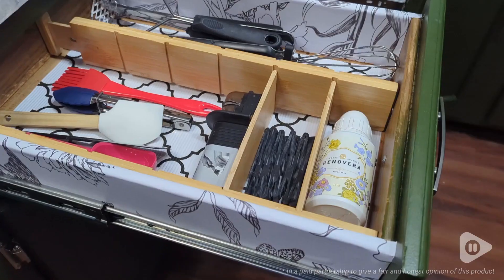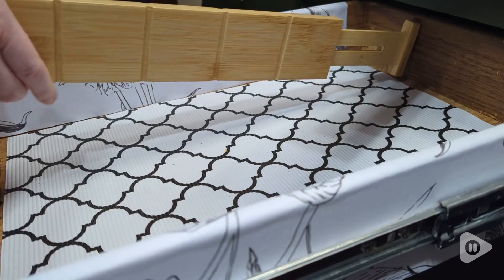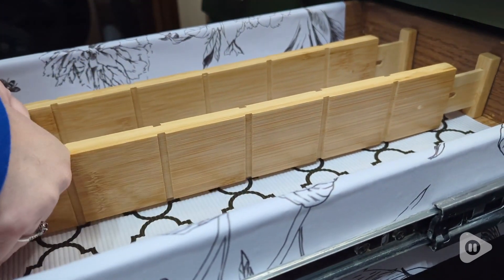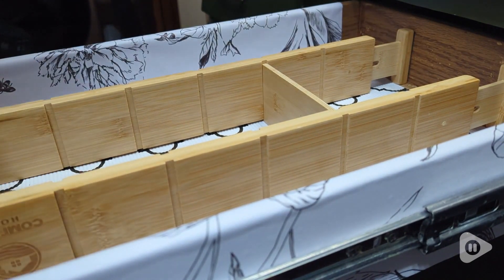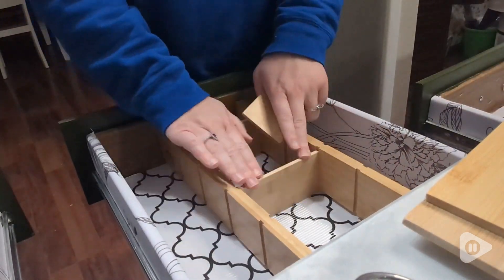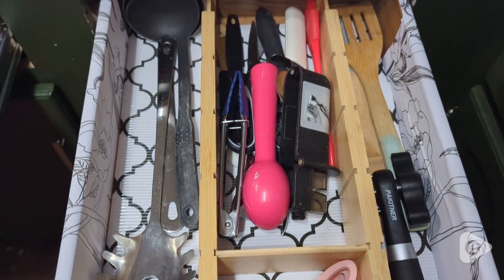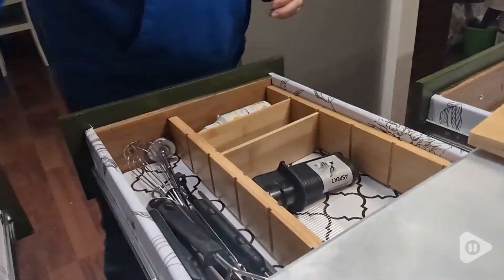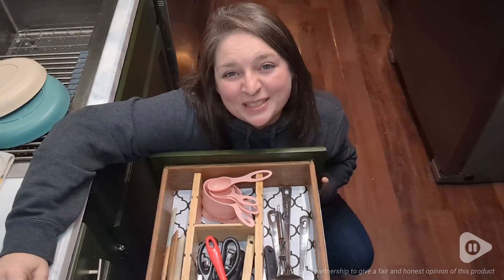COMFORTY HOME Kitchen Drawer Dividers | Our Point Of View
COMFORTY HOME Kitchen Drawer Dividers

(Commissionable Links)

Un-Bamboo-lievable Premium Quality - Crafted with durable A-grade bamboo material, this 4-pack organizer is the perfect addition to any drawer. Customize your layout with enough inserts to suit your preferences. The high-grade springs and anti-slip grips keep your items in place, ensuring they won't shift around in the drawer. Get your drawer organized and tidy with the COMFORTY HOME organizer.
Is Your Drawer A Hot Mess? Fear not, our premium bamboo drawer dividers are here to help! Not only is it perfect for keeping your kitchen, bathroom, bedroom and office drawers in order, but the drawer expandable design also makes it a great solution for organizing your closet. The customizable layout allows you to create the perfect organization system to suit your needs.
Tool-Less Installation - Maximize your drawer space with ease using our adjustable drawer dividers! Our no-stress installation process ensures that you won't need any tools to install them, and each divider has a built-in spring to keep them securely in place. You can easily adjust the dividers to meet your changing needs without any hassle. They're a sleek and practical addition to any home or office. Don't settle for messy, disorganized drawers. Try our COMFORTY HOME drawer dividers today!
Customizable Organization for Any Space - With adjustable capabilities, these drawer dividers are designed to keep your drawers tidy. Before purchasing, be sure to measure and compare your drawer sizes to ensure a perfect fit. The dividers expand from 16.5" to 21.5", allowing you to customize your drawer to your unique needs. Whether you're organizing your kitchen utensils, office supplies or jewelry, our drawer organizer is designed to increase your drawer’s capacity.
Perfect Housewarming or Christmas gift - So whether you're looking to treat yourself or surprise a loved one, our drawer dividers are the perfect gift idea. We at COMFORTY HOME are committed to providing our customers with the best possible support and satisfaction.